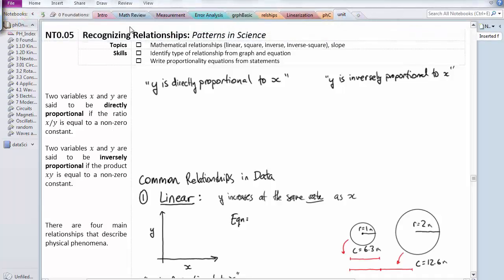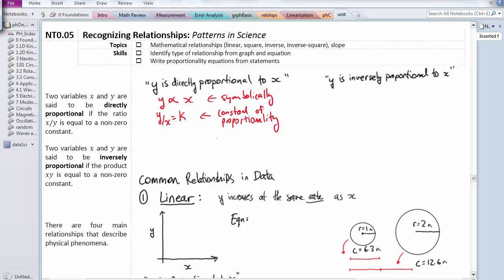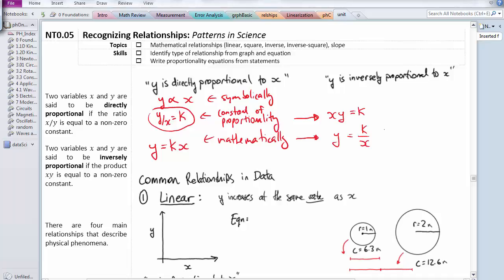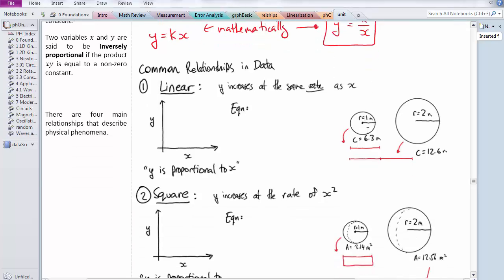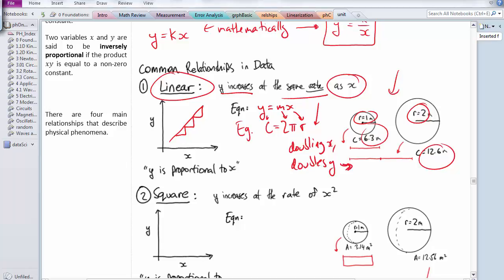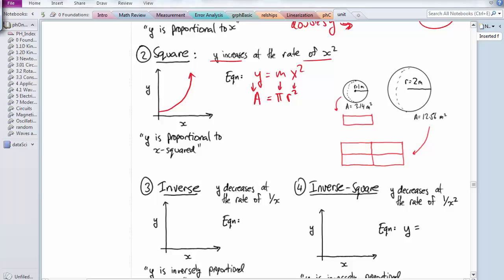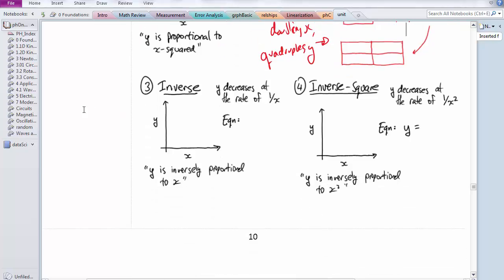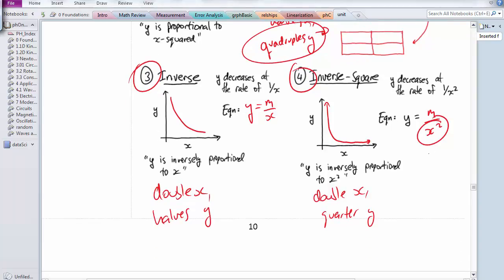NT0.05 Types of Relationships